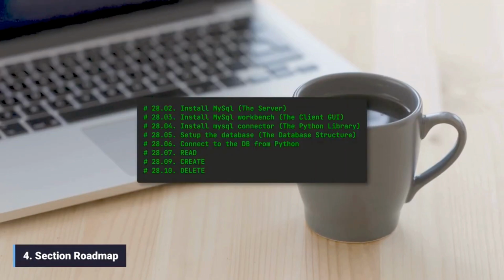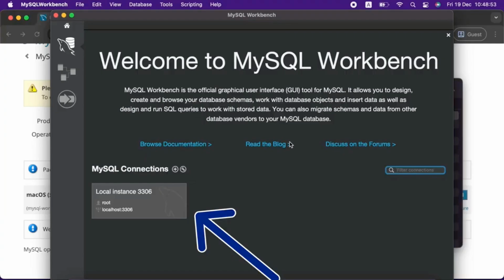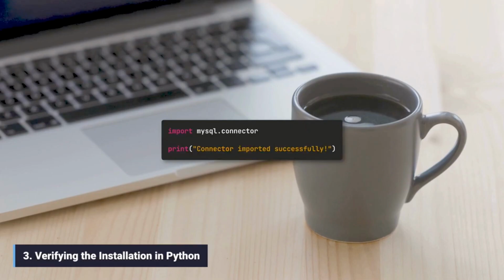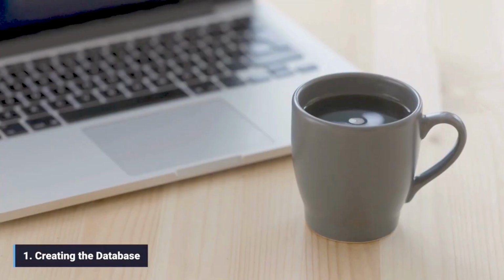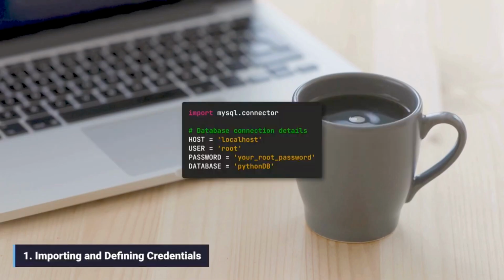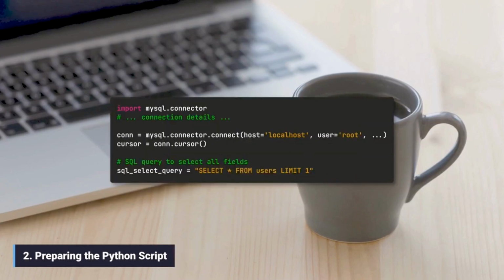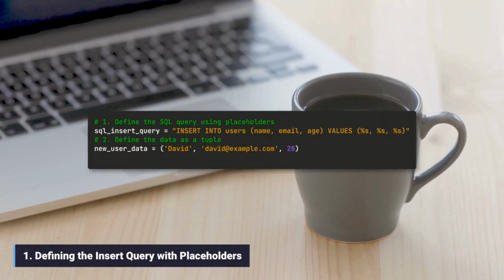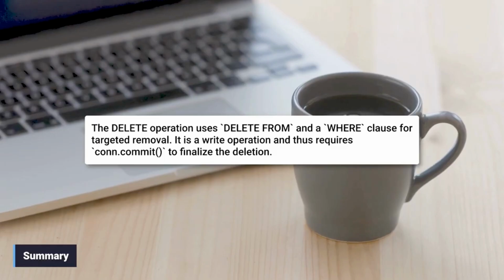[Python for Beginners (Section Videos)]: 28/43. Database Operations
Lectures:
00:00:11 28.01. Introduction
00:02:34 28.02. Install MySql
00:06:55 28.03. Install MySql workbench
00:12:46 28.04. Install mysql connector
00:14:39 28.05. Setup the database
00:17:59 28.06. Connect to the DB from Python
00:20:29 28.07. READ
00:23:37 28.08. READ - fetchall
00:25:37 28.09. CREATE
00:28:02 28.10. DELETE